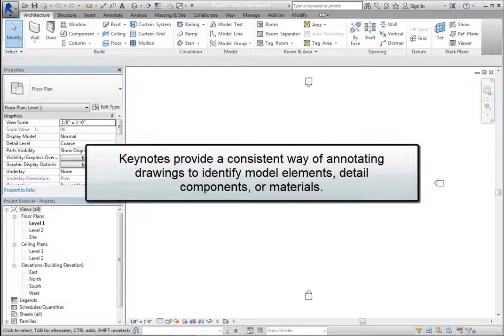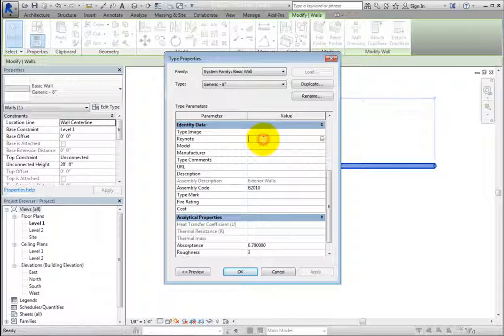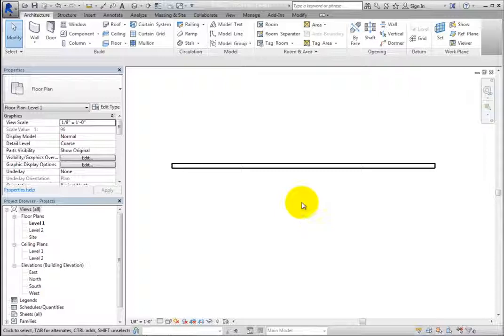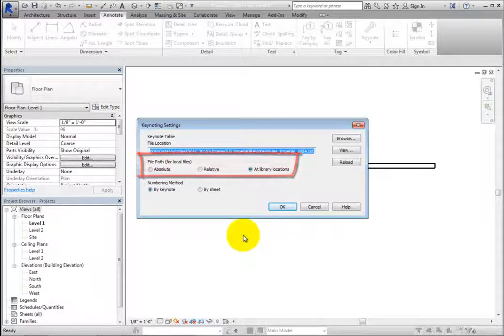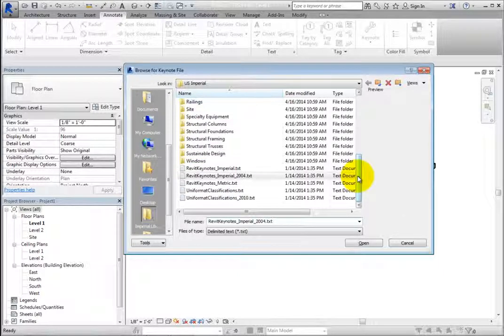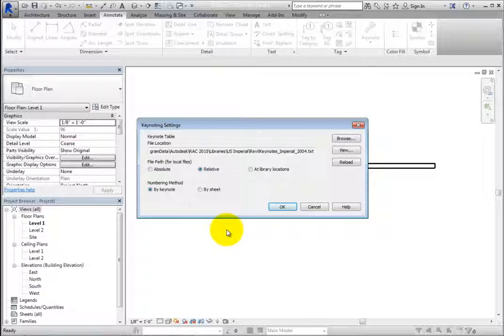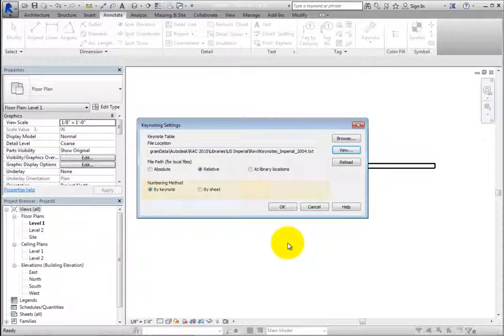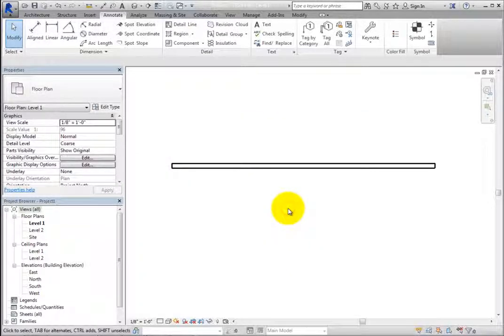Specifying Keynoting Settings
How to Control Settings for Keynotes in Autodesk Revit Architecture 2015 .